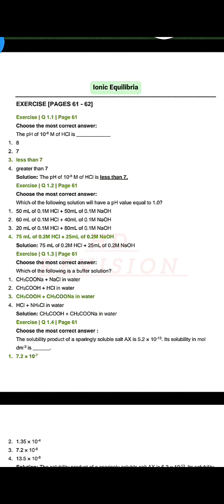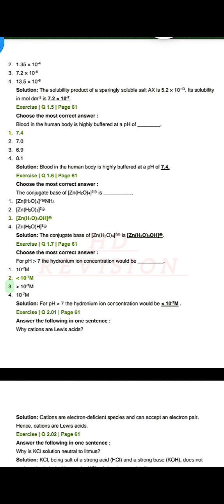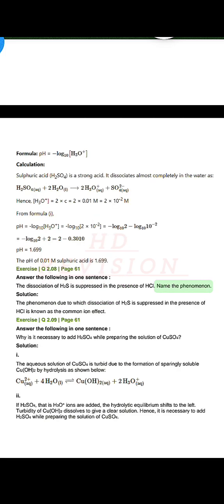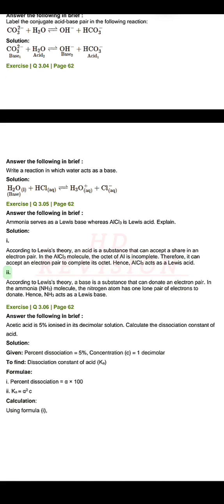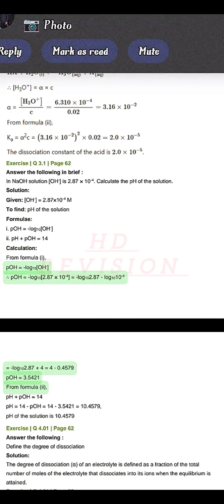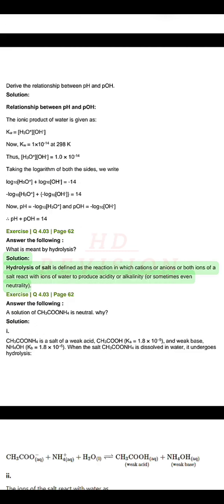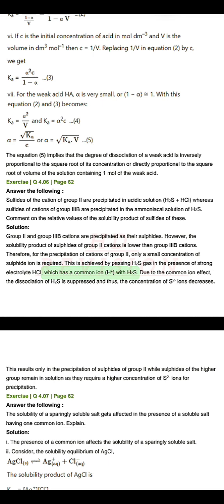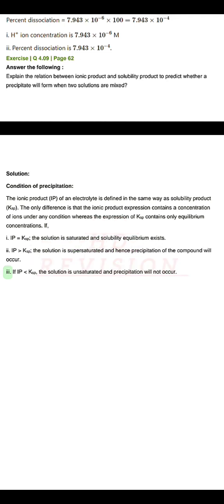XII chem Ex ionic equilibrium chemistry revision knowledge science HD REVISION